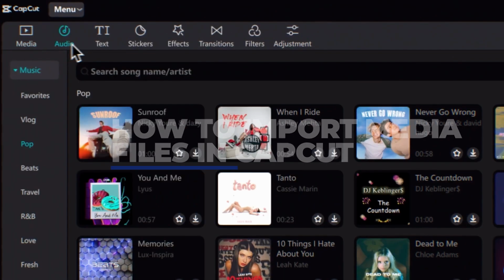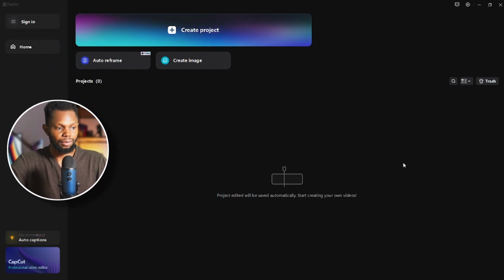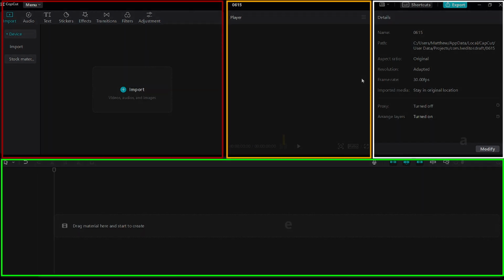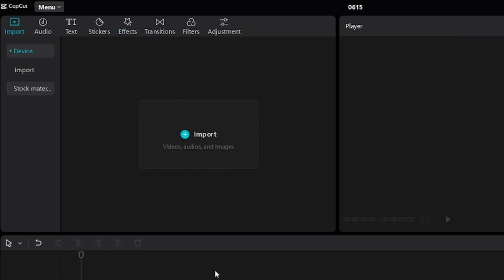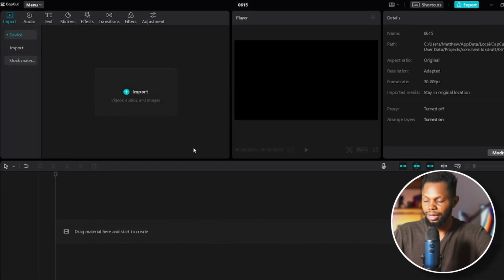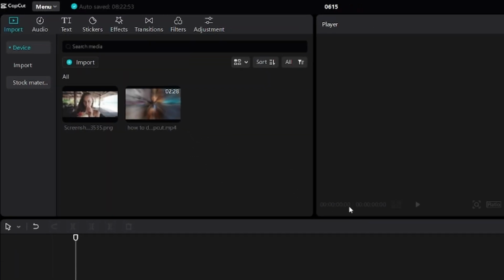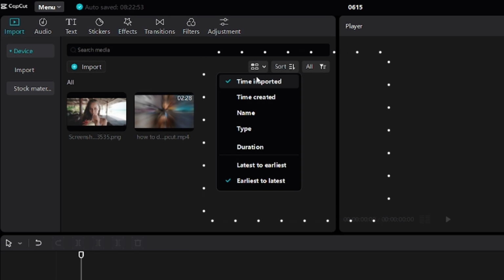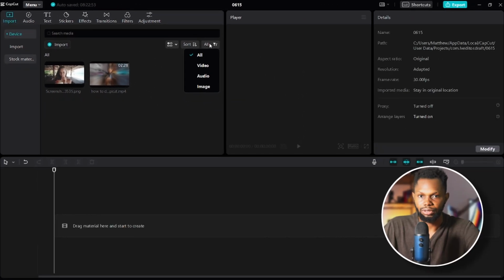How to Import Pictures & Videos in CapCut Desktop (Windows & Mac)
Hi, welcome. Today I'm going to show you how to import and sort your media in the CapCut desktop app. Let's get started.